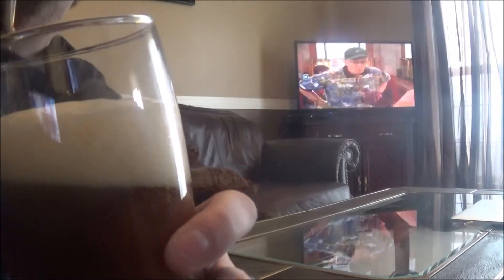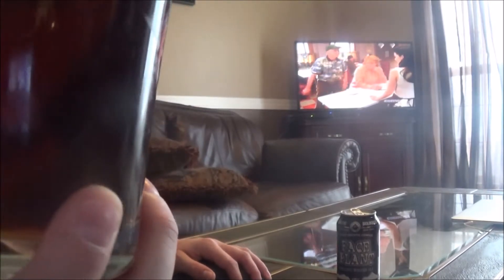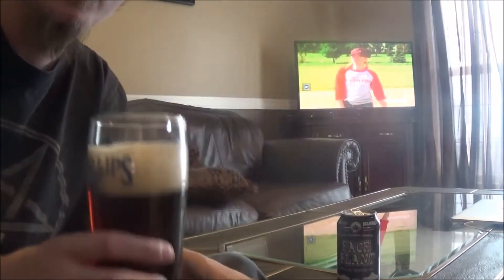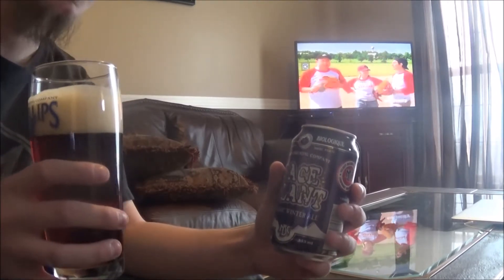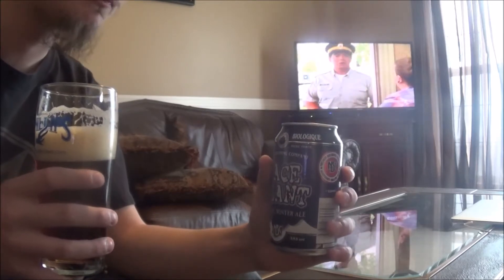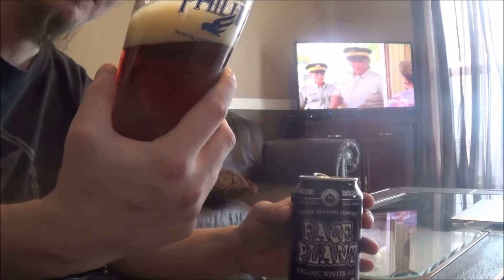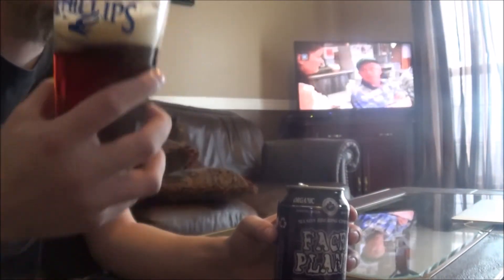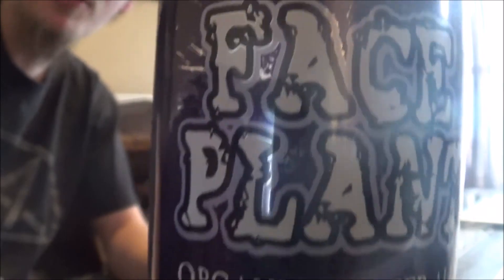Nelson Face Plant Winter Ale - RUI - Beer Review #593